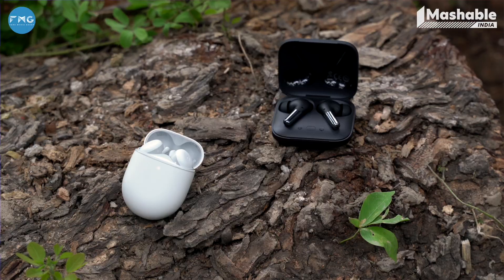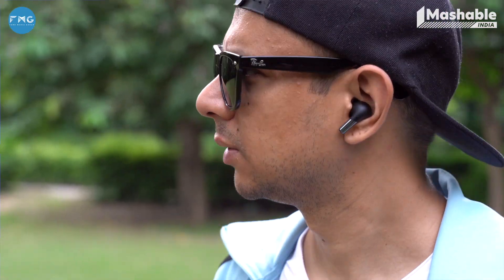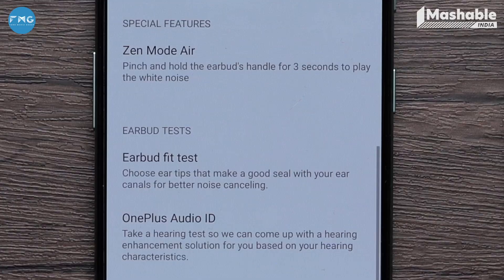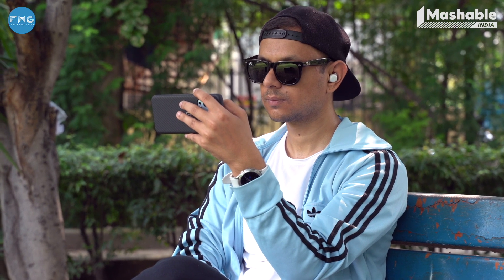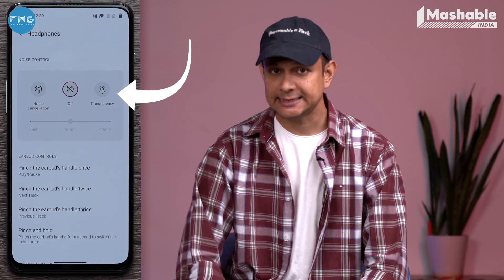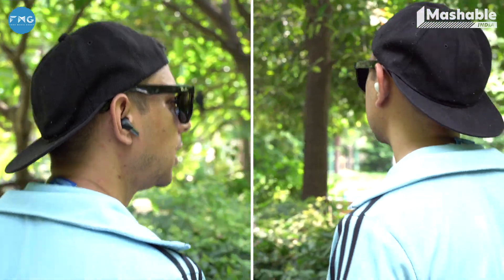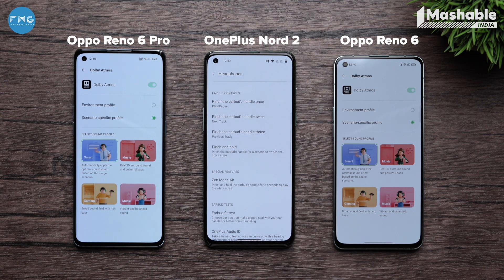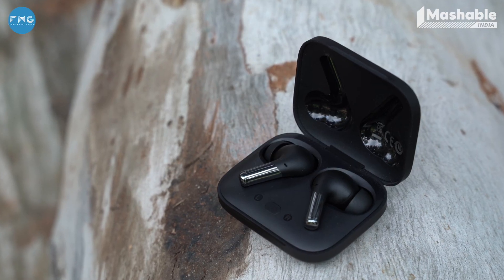Google Pixel Buds A-Series vs OnePlus Buds Pro: Which should you buy? | Mashable India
In this modern era where having good earphones is somewhat a necessity, Google and OnePlus have launched their new models Pixel Buds A series and OnePlus Buds Pro. Both coming to the market at the same time with a very similar price. So which one to buy? Watch this full video and you will know where to put your money on.